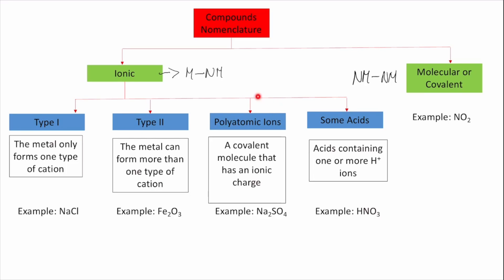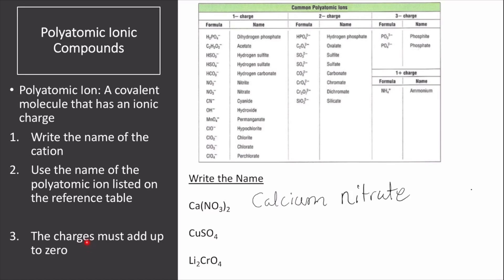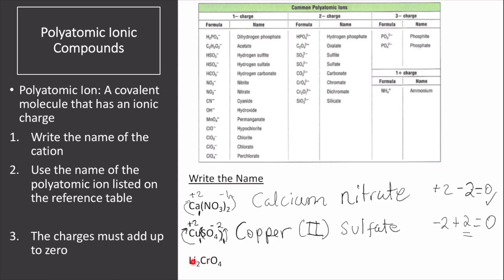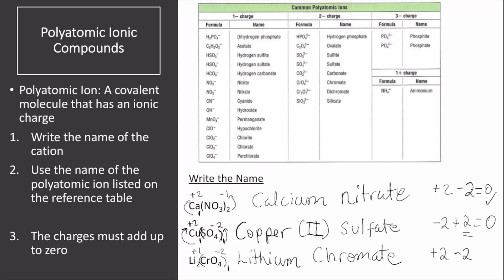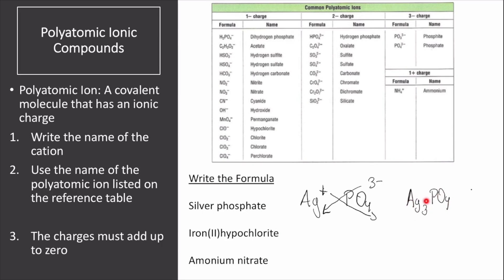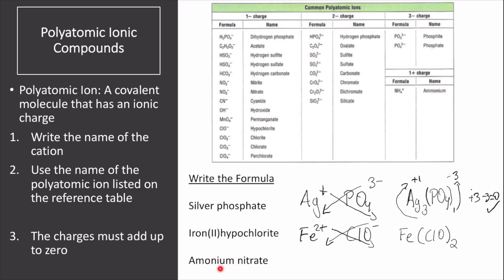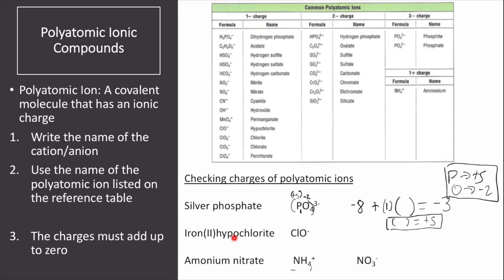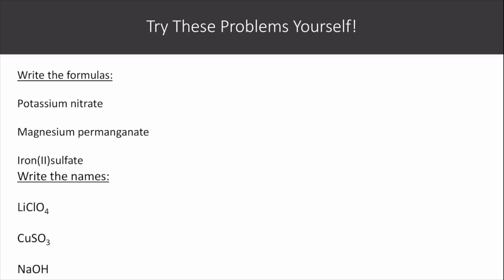Polyatomic Ionic Compounds Nomenclature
In this video the nomenclature of polyatomic ionic compounds is explained.
Also, the charge balance in the ions and compounds is explored.

0:00 Definition of Different Types of Compounds
0:32 Definition and Naming Polyatomic Ionic Compounds-Charge Balance
4:26 Writing the Formula of Polyatomic Ionic Compounds from their Names
7:16 Charge Balance in Polyatomic Ions
11:19 Practice Problems-Naming Polyatomic Ionic Compounds
11:35 Solution to Practice Problems-Naming Polyatomic Ionic Compounds